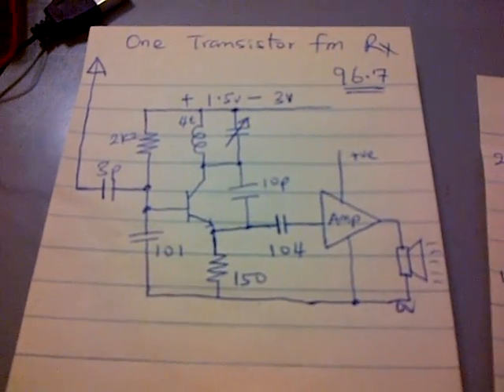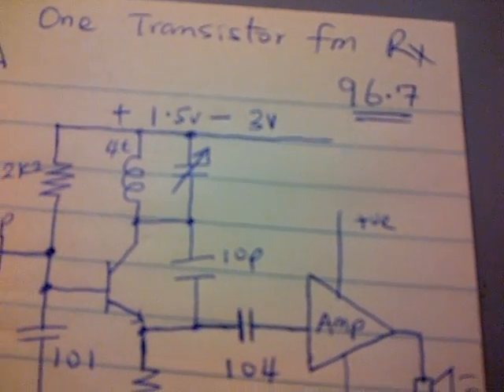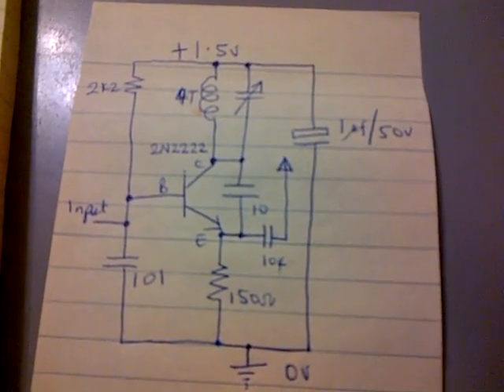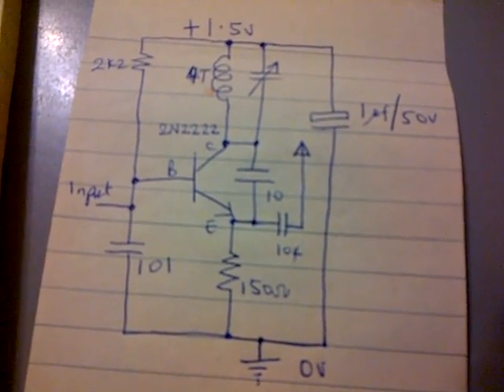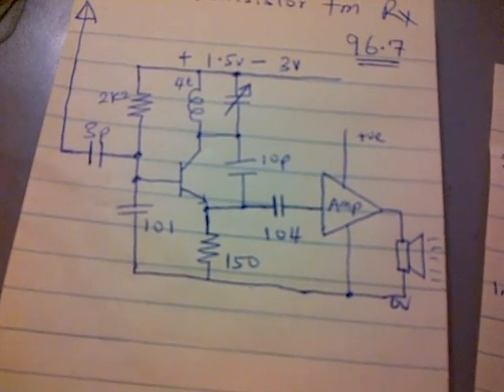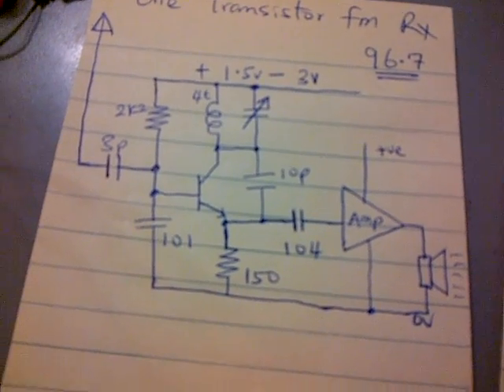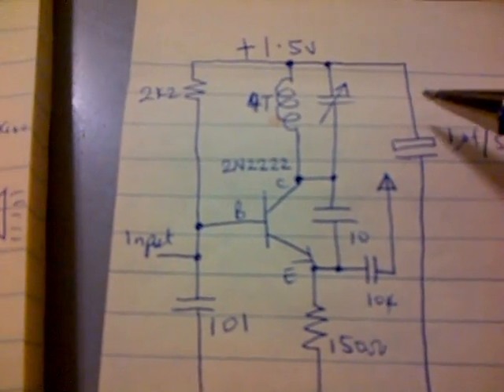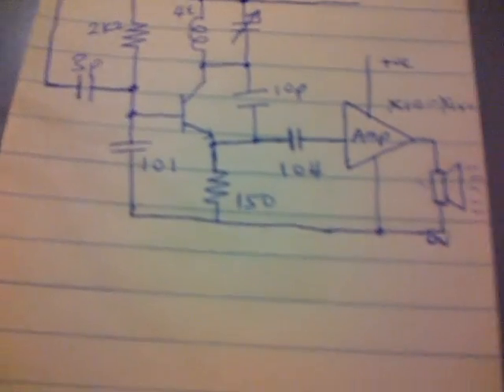Crafting a Simple FM Receiver with One Transistor | HecaWorld One transistor FM Receiver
One Transistor FM Receiver.

As promised in our One-Transistor FM transmitter video, we adapted our One-Transistor FM transmitter into a One-Transistor FM receiver. Many times I had noticed that when I place my home made FM transmitter near an FM radio receiver and tune the inductor or variable capacitor of my transmitter, I was able to 'bring in different stations into the FM receiver'. I had wondered what kind of interference this might be and also wondered if I could as a matter of fact, use this transmitter as in receiver with slight modification.

I did not pursue that idea because my team, Itumaful, St. Udu, Prince Collins, St. Chijioke and Spako, figured out a way to use other integrated circuits to build the FM receiver for our projects. It was not until last week that I saw this video by decod31 (credit to him for posting the video and all his tips) that I decided to resurrect my passion for a simple FM receiver. and a few hours later. here we are with a decent low power, low cost FM receiver.

Here we used a general purpose NPN transistor to build this simple FM Receiver. All other parts are from old electronics junks. The core of this circuit is the FM transmitter, there is only one more addition which is the 3pF capacitor acting as the receiving antenna.

Our target was to use minimum voltage supply, we tried a single 1.5V AAA battery but the audio signal output was very low, so we upgraded to 3V (2 X 1.5V AAA batteries) and it gives a decent audio output.

Please, post your comments.